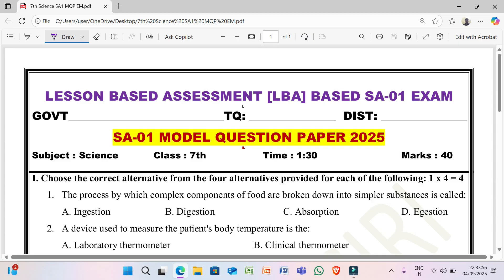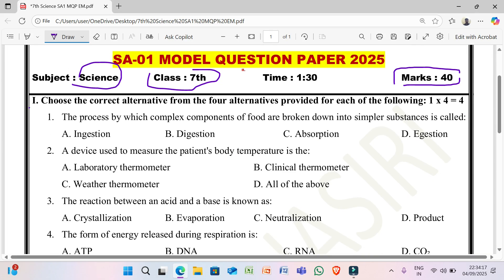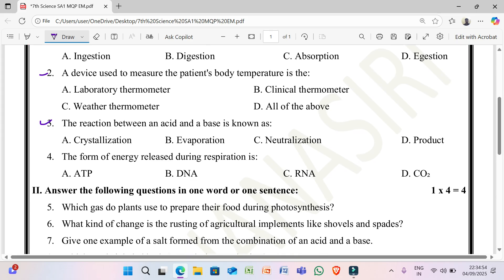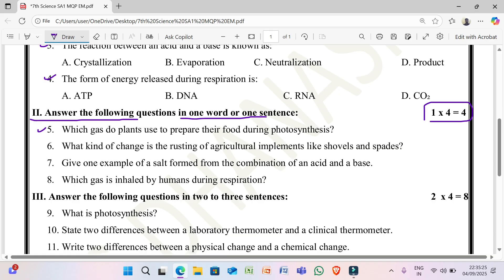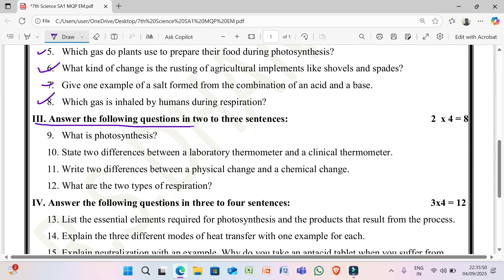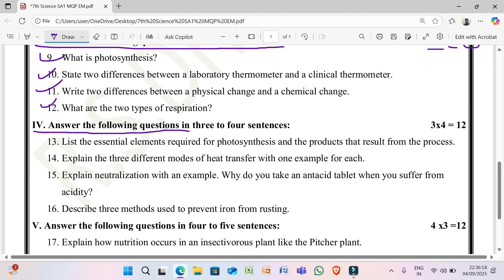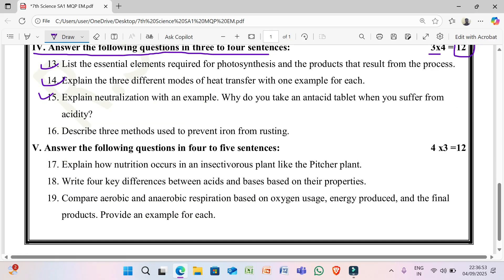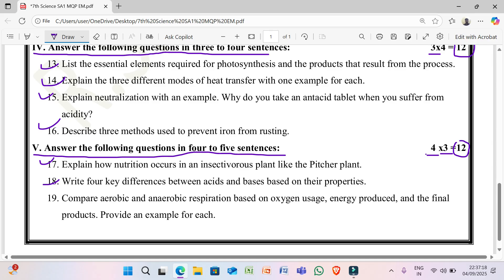English Medium 7th Science SA1 LBA Based Model Question Paper 2025 / LBA Based 7th Science SA1 MQP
7th Science SA1  English Medium LBA Based Model Question Paper 2025 / English Medium 7th Science SA-01 Model Question Paper

6 to 10th Maths LBA Based 20 marks Unit Tests

10th Maths LBA 20 Marks Based Unit Test English medium Chapter-1 REAL NUMBERS

10th Maths LBA 20 Marks Based Unit Test English medium Chapter-2 POLYNOMIALS

10th Maths LBA 20 Marks Based Unit Test English medium Chapter-3 PAIR OF LINEAR EQUATIONS IN TWO VARIABLES

10th Maths 20 Marks LBA Based Unit Test English medium Chapter-4  QUADRATIC EQUATIONS

10th Maths 20 Marks LBA Based Unit Test English medium Chapter-4  QUADRATIC EQUATIONS

10th Maths 20 Marks LBA Based Unit Test English medium Chapter-6  TRIANGLE

10th Maths 20 Marks LBA Based Unit Test English medium Chapter-7  COORDINATE GEOMETRY

6 to 10th Maths LBA Based 20 marks Unit Tests

10th Maths LBA 20 Marks Based Unit Test English medium Chapter-1 REAL NUMBERS

10th Maths LBA 20 Marks Based Unit Test English medium Chapter-2 POLYNOMIALS

10th Maths LBA 20 Marks Based Unit Test English medium Chapter-3 PAIR OF LINEAR EQUATIONS IN TWO VARIABLES

10th Maths 20 Marks LBA Based Unit Test English medium Chapter-4  QUADRATIC EQUATIONS

10th Maths 20 Marks LBA Based Unit Test English medium Chapter-4  QUADRATIC EQUATIONS

10th Maths 20 Marks LBA Based Unit Test English medium Chapter-6  TRIANGLE

10th Maths 20 Marks LBA Based Unit Test English medium Chapter-7  COORDINATE GEOMETRY